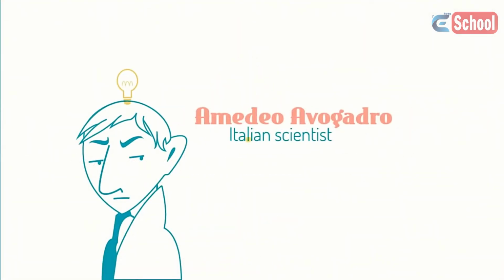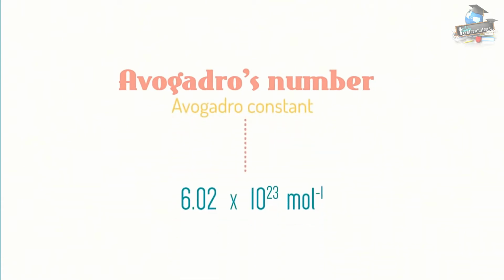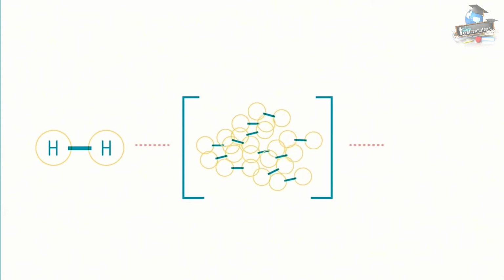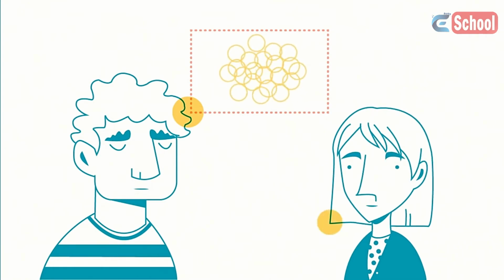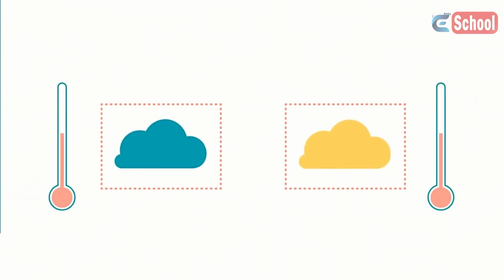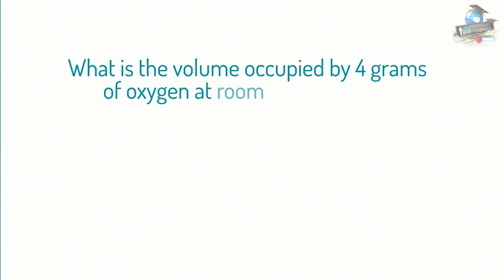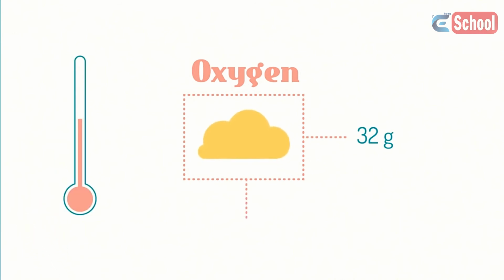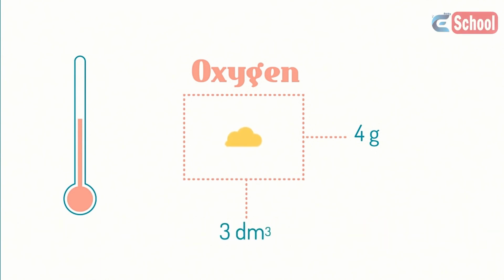What Is Avogadro's Number - The Mole | Chemical Calculations | Chemistry | AddyESchool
Learn the basics about Avogadro's Number, as a part of chemical calculations.

Avogadro’s  Number or the Avogadro Constant is 6.02 X 1023 Mol-1. It is the number of atoms per mole of the carbon-12 isotope.

For atoms, the mass of Avogadro’s number of particles is equal to their relative atomic mass in grams.

For molecules, the mass of Avogadro’s number of particles is equal to their relative molecular mass in grams.

What is Molar Volume?
In 1811, Avogadro proposed his hypothesis which stated ‘Equal volumes of gases at the same temperature and pressure contain the same number of molecules’.  This hypothesis made it much easier to perform calculations involving gases.  So one mole (Avogadro’s number of molecules) of any gas will occupy the same volume, at the same temperature and pressure, as one mole of any other gas.

The volume occupied by one mole of a gas is called the Molar Volume.

Molar volume is measured in dm3mol-1.